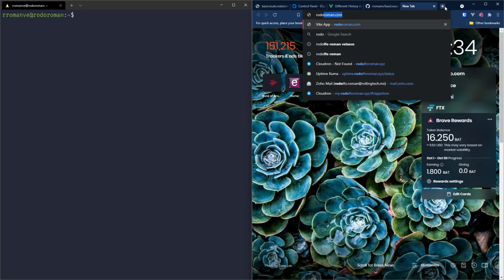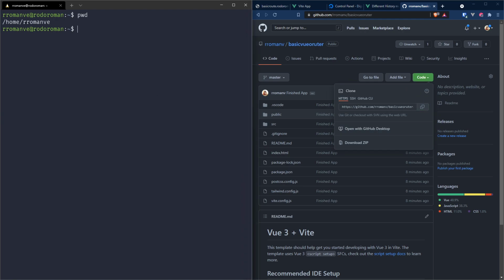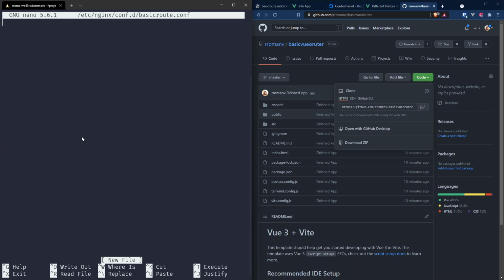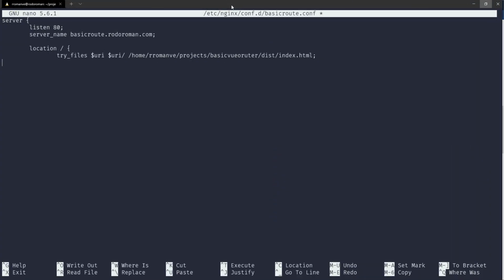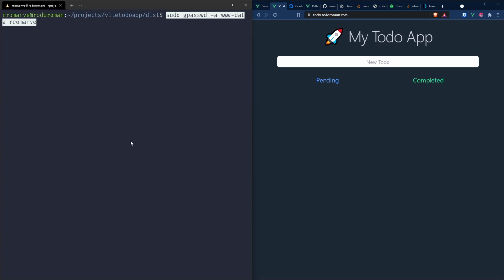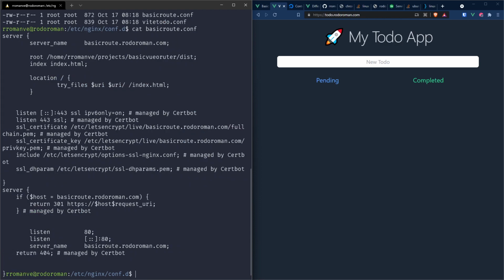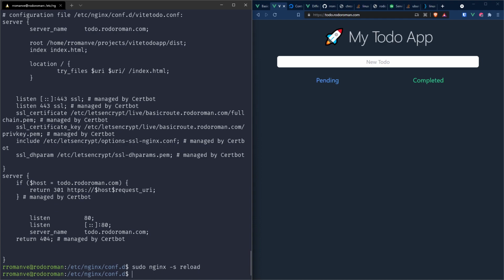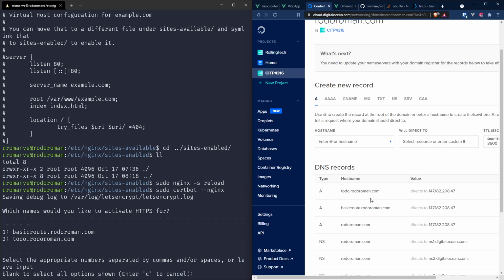Server Deploy Changes